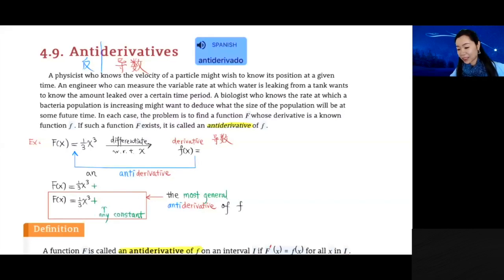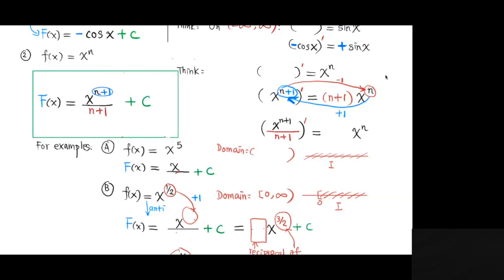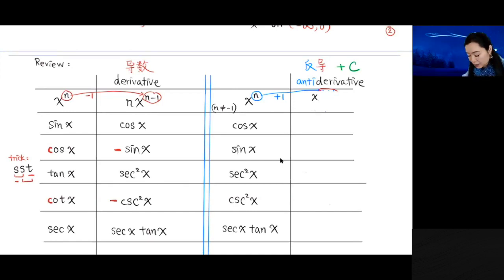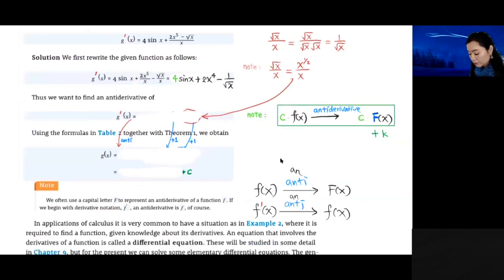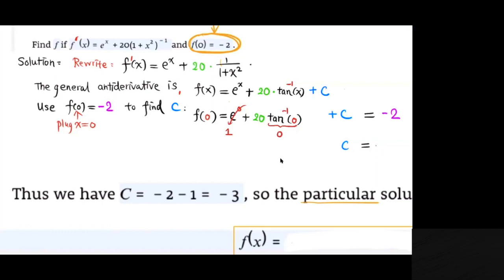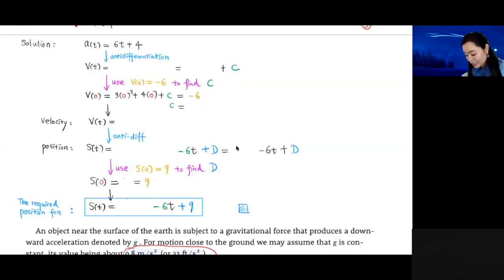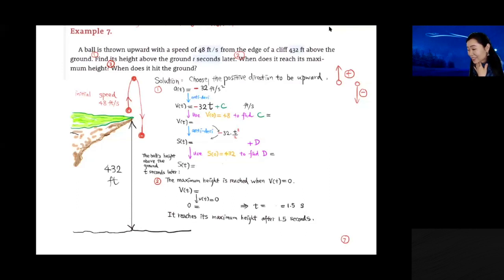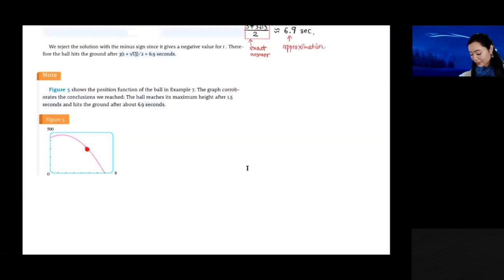Antiderivatives, Calculus, Math 110A, 4.9 complete lesson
In this video, we introduce the definition of an antiderivative of a function f.  We then go over examples of how to find antiderivatives.  We also construct a table of some most general antiderivatives.  Finally, we go over how to find a particular antiderivative given some additional conditions.